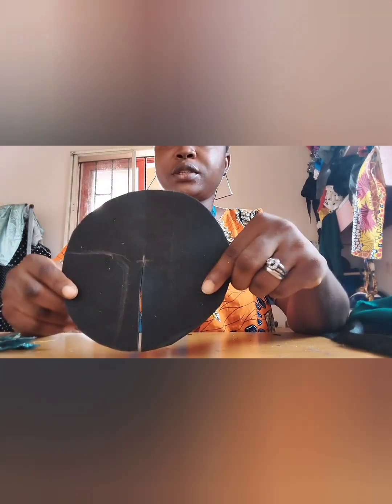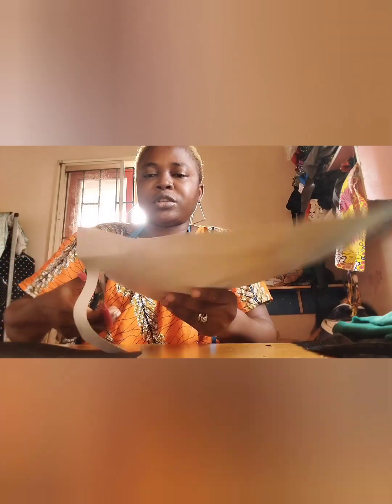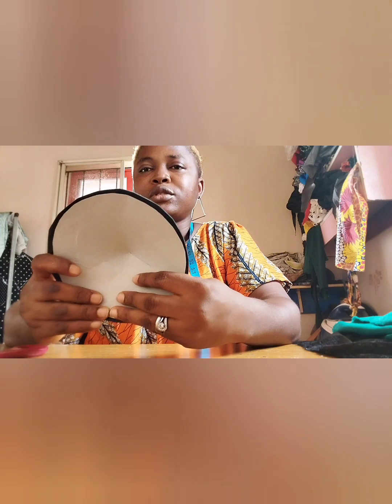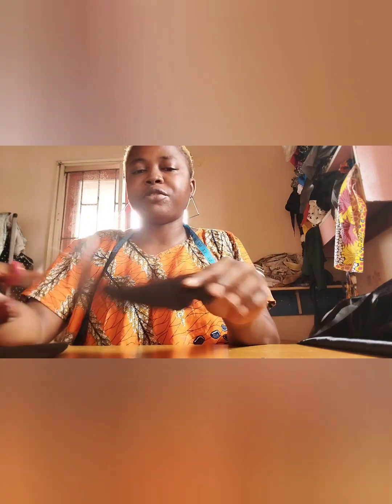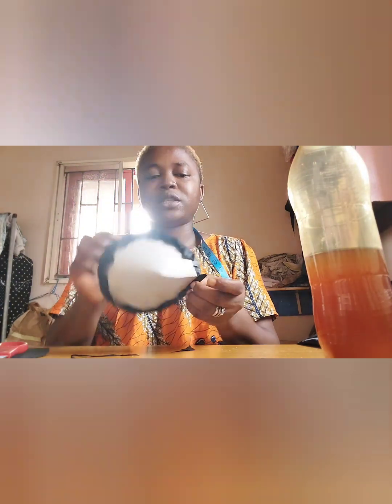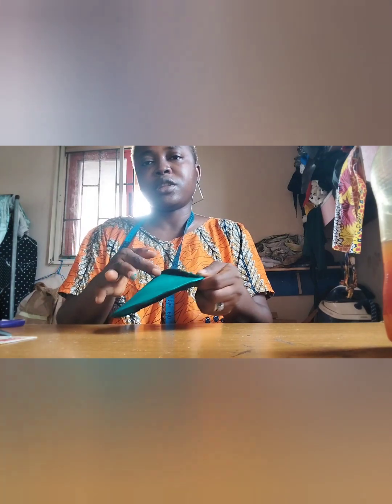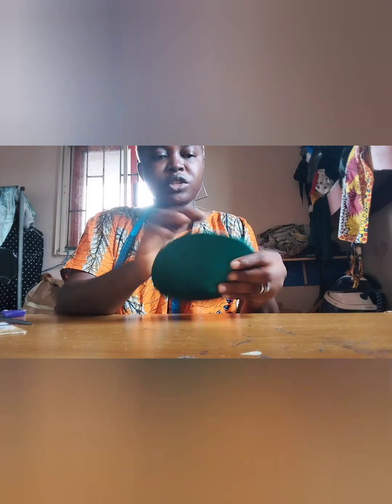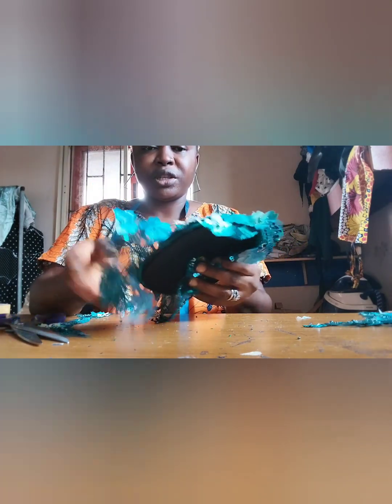How to make a fascinator base from scratch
materials  used:
marco
paper
waterproof lining
Alice band
needle
thread
fabric